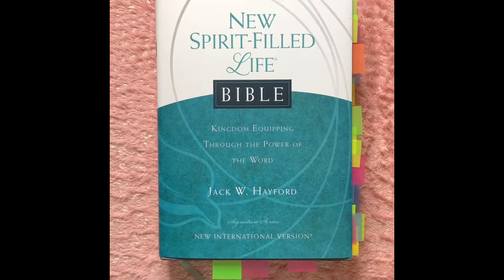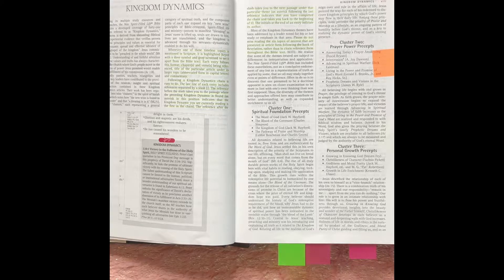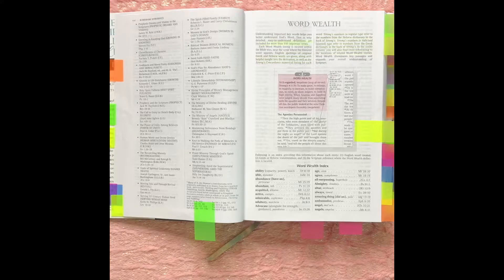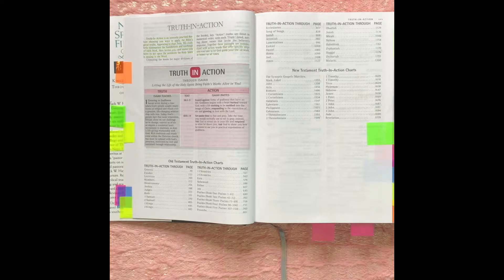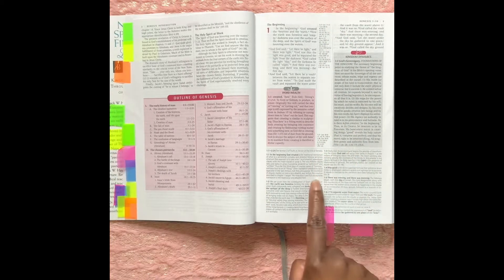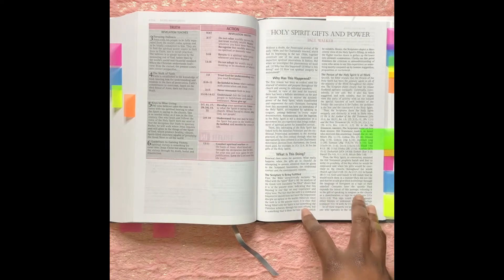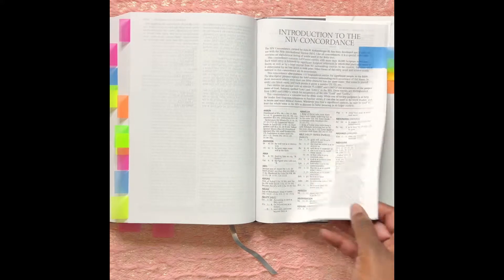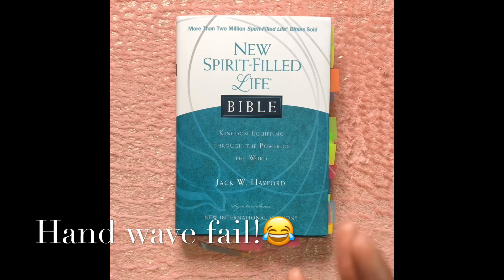BIBLE LOOK-THRU/Spirit-Filled Life Bible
Hey Y’all!  Today I am sharing with you ONE of my absolute favorite Bibles, the Spirit-Filled Life Bible. I know the tabs are a mess or shall I say not aesthetically pleasing.  I will work on that for the next time.  I look forward to getting the NKJV of this Bible and showing you all the difference between the two.

So, until next video, be blessed!